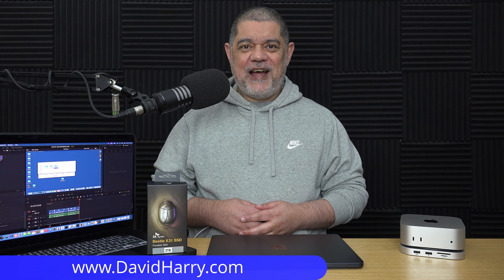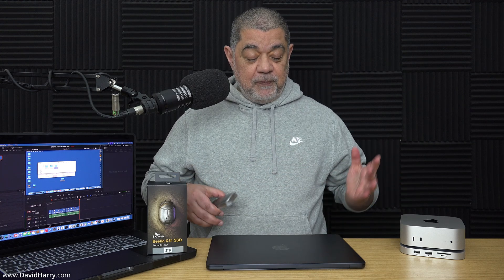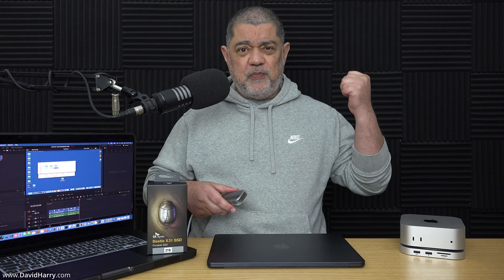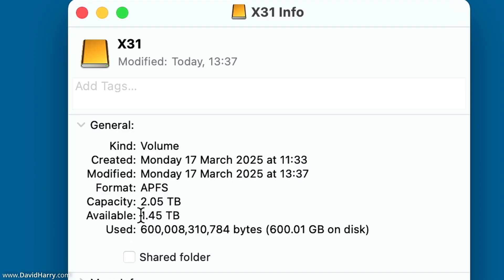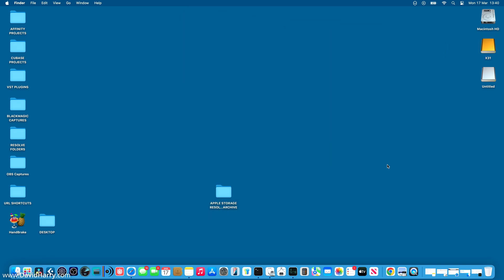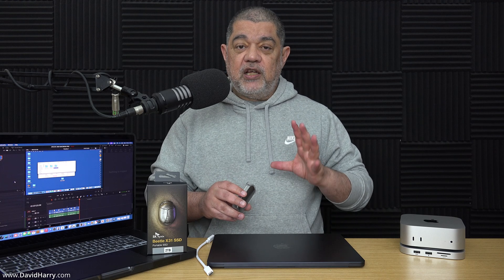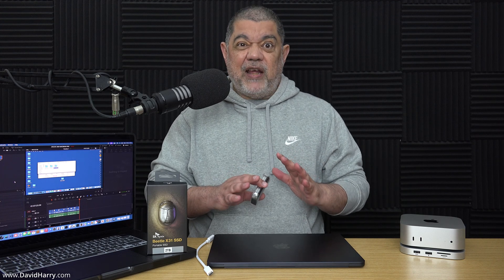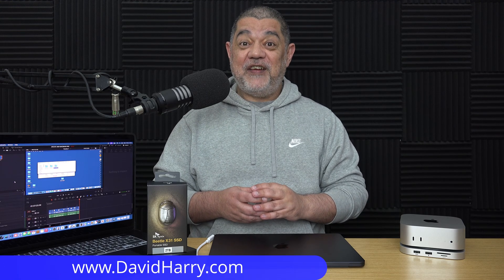USB-C SSD M4 Max MacBook Pro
This is the 2TB SK Hynix X31 Beetle, it's a really small portable USB-C 10Gb/s external storage SSD drive. In this video I'm just giving you an idea of its performance with the M4 Max MacBook Pro.

Yes, the new Mac computers that have Thunderbolt 5 can work at much higher speeds than 10Gb/s with an external Thunderbolt 5 SSD. However, if you just need something small and super convenient for those tasks where you don't need super fast high speed storage but need something simple and convenient, this may be a really good option.

It also pairs well with the new M4 MacBook Air and the M4 Mac mini. In both cases this 2TB external SSD gives you a lot of extra storage over the 256GB base versions of both those Macs. This SSD will also work with any Apple Silicon Mac.

I will be doing a full review of this 2TB SK Hynix USB-C SSD with the M4 MacBook Air. So keep an on the channel for that video.

Video chapters:
00:00 Intro and explanation
02:22 Setup info
05:19 Write speed test
07:02 Read speed test
09:16 End summary

Product links:

SK Hynix SSDs:
X31 Beetle 2TB
X31 Beetle 1TB
X31 Beetle 512GB

TB501 Pro enclosure
TB501 enclosure ➡ Not available yet on Amazon
TBU405Pro M1 Enclosure
TBU401 enclosure

Apple products:

M4 MacBook Air Amazon.com
M4 MacBook Air Amazon.co.uk
M4 MacBook Air Amazon.de (Germany mainland Europe)

Cheers,
Dave.